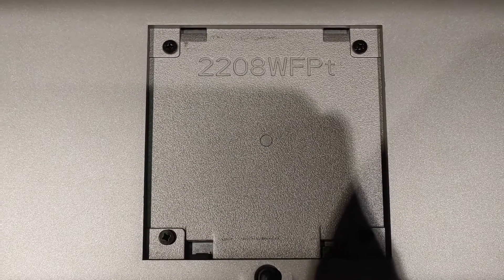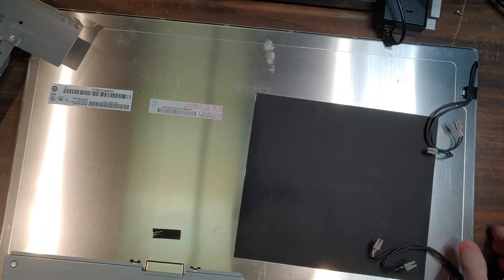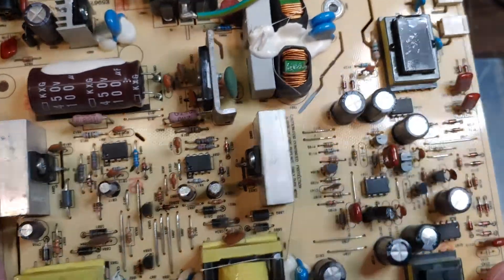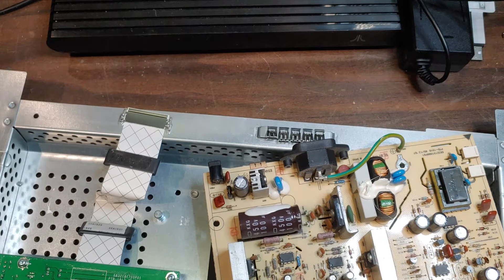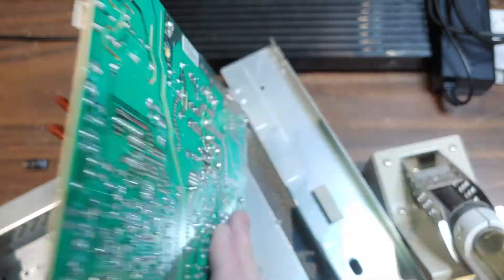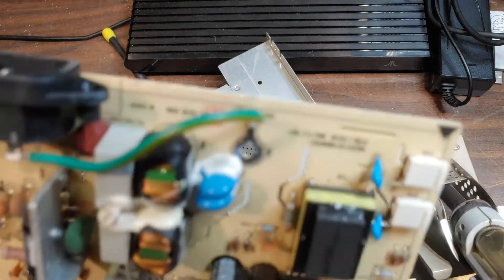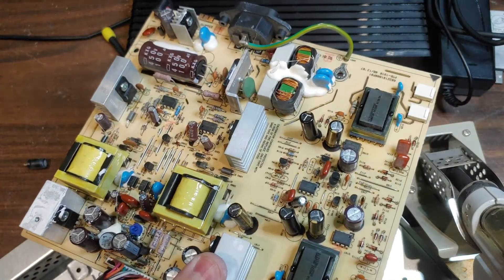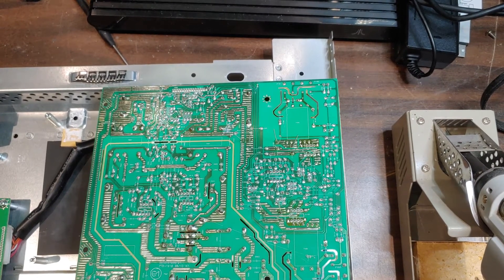Repairing Nonworking 22 inch Dell Monitor 2208WFPt (Replacing caps)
Coming to you once again from the isolation chamber/fallout shelter/dungeon of doom, we are back with another repair video.  This time we have a Dell 2208WFPt Monitor that has failed.  The monitor powers on, but no picture displays.  Seems to be a relatively common problem with these (and with flat panel monitors in general).  So we'll tear into it, probably breaking it in the process, we'll check for bad capacitors, and remove and replace said bad capacitors, inflicting several burns in the process.  Will it work? Will your host get angry and throw it against the wall? (my money is on yes). Will it be worth pointing and laughing at your host's continued stupidity?  Tune in and find out!

All items in this video were purchased by me, and no special discount, or any promotional consideration was offered by the seller.  Not responsible for accidents.  Not liable for damage to your self, your family, your pets, your neighbors, your property, or your great grandmama who had a coronary cause she love my content a little too much. No warranties are expressed or implied in this or any universe, except for those universes where expression of warranty is required by the hive queen (in which case, all glory to the hive queen)  Don't try this at home.  Don't try this in someone else's home.  Don't try this at Miss Peregrine's Home for Peculiar Children.
Tl;dr- Ignore this video and go eat a taco instead.  Mmmm, taco...

This is not the exact monitor I have, but the instructions for de-casing the monitor are virtually the same (the 2208 is just larger)